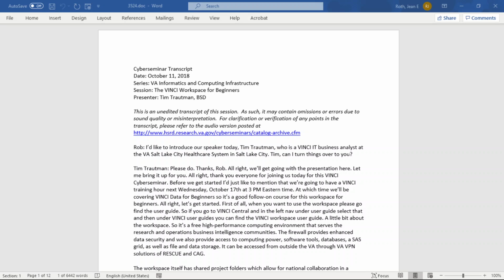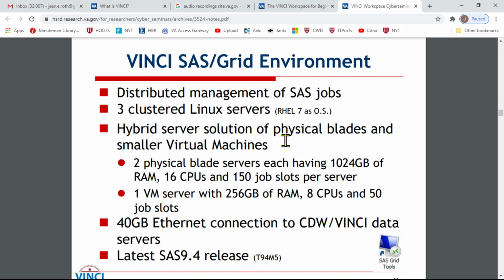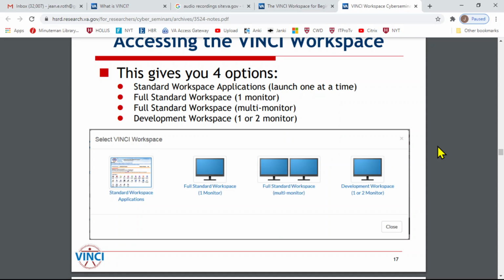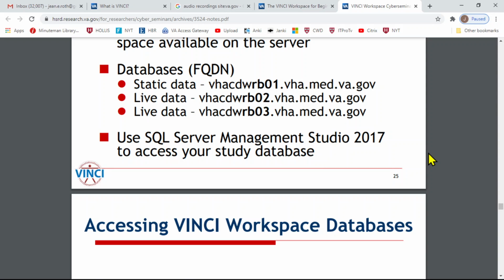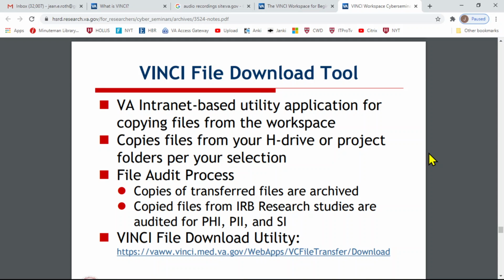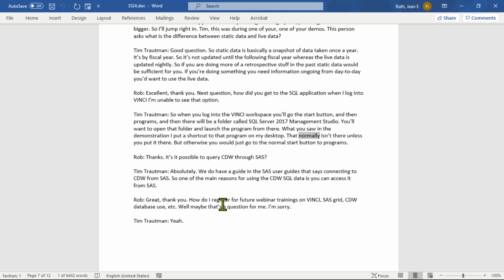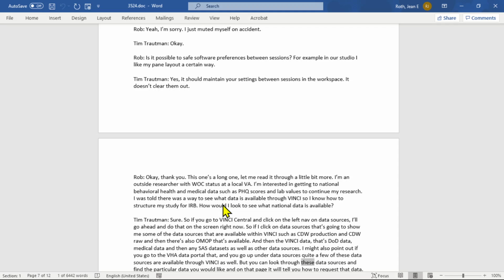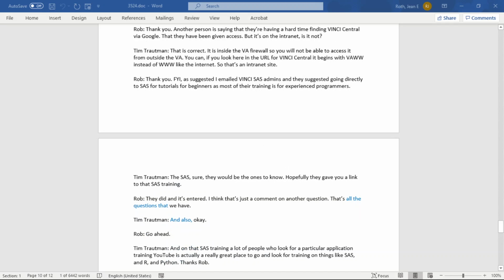20201015 vinci workspace for beginners transcript 3524